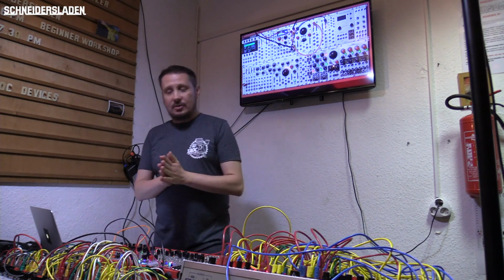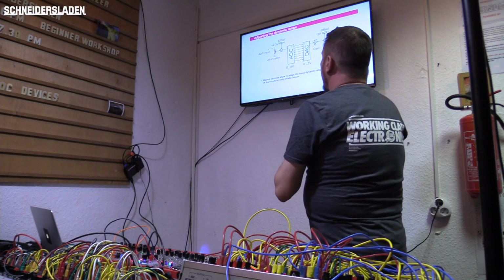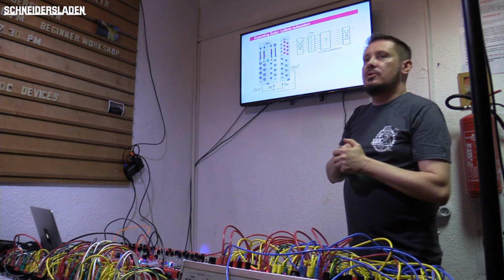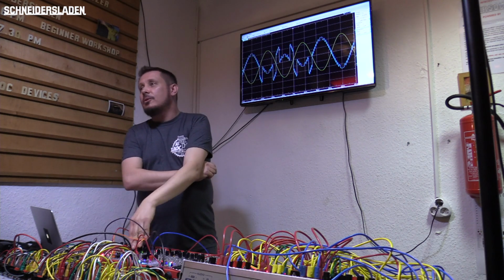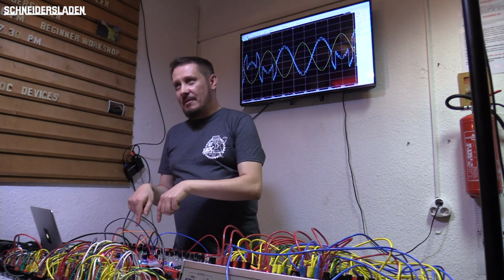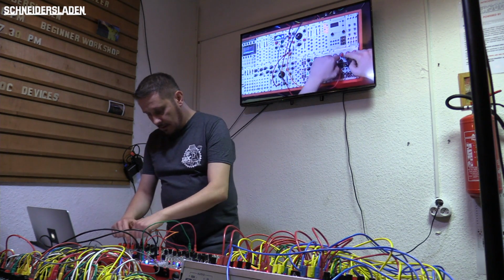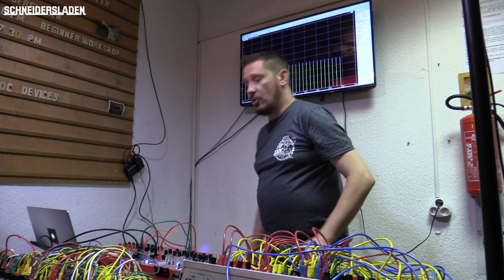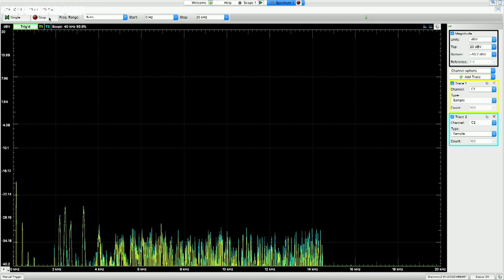XAOC Devices - Workshop at SchneidersLaden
Maciek, Marcin and Tomek from Xaoc Devices were so kind to explain their more sophisticated modules to us. What initially looks like a lecture at university, is actually a quick and very good explanation of the huge and often overlooked possibilities of their Drezno and Lipsk modules. Those two go to the heart of digital-to-analog conversion (and the other way round) and are therefore perfect examples of what makes modular synthesizers interesting in the first place! You can go as deep into the shaping of sounds and modulations as possible! At the end of the workshop they also talked about their first VCO module - Odessa, an additive oscillator with great potential.

Here is a little time-table for you - so you can jump to the bits that you want to see:

00:00 Introduction
00:44 Performance #1 +explanation
10:13 Introduction to Drezno, Lipsk and AD-DA conversion
32:20 Zadar and Drezno as sequencer
36:00 Performance #2
44:10 Patch explanation
50:10 Introduction to Odessa VCO

For more information about upcoming workshops at SchneidersLaden please check out the Event Calendar on Stromkult.com

Don't buy crap.